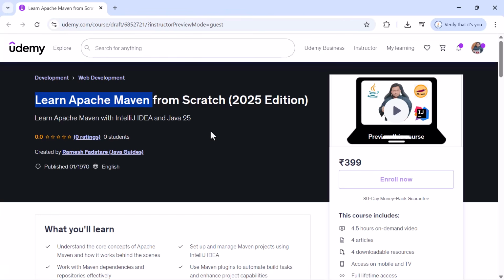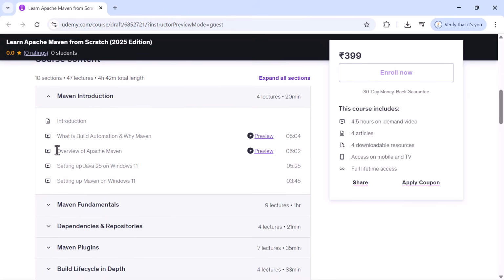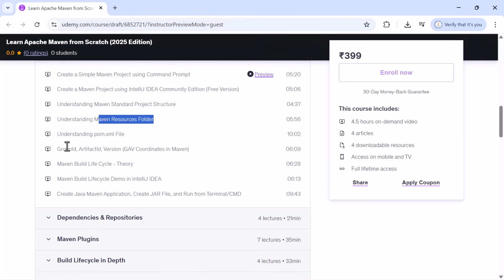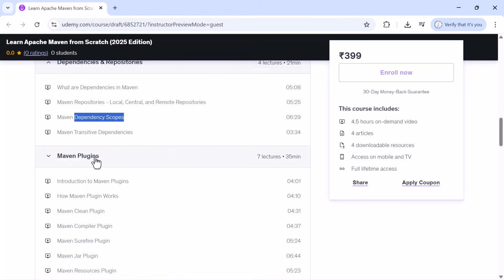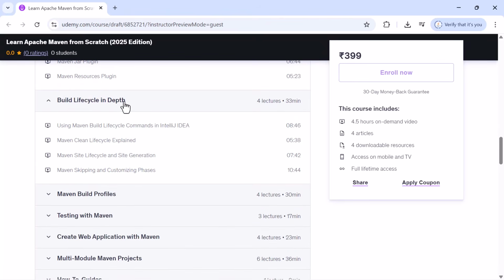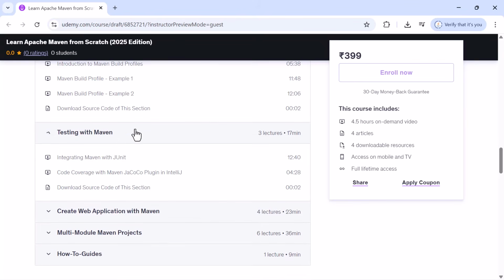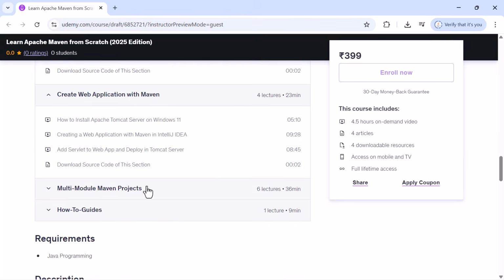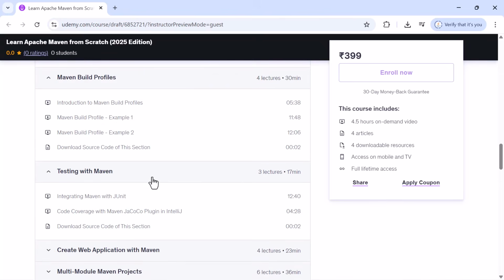Launched New Udemy Course: [NEW] Learn Apache Maven with IntelliJ IDEA and Java 25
Learn Maven in Just 5 Hours. The goal is simple: make you 100% confident with Maven as a build tool. Are you a Java developer who wants to master Apache Maven from the ground up — with complete clarity, hands-on experience, and zero confusion?